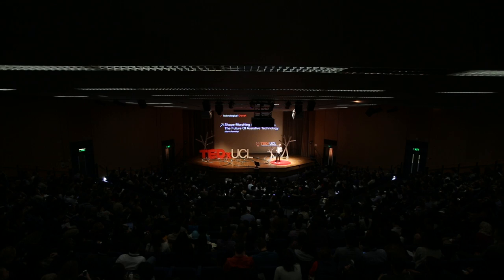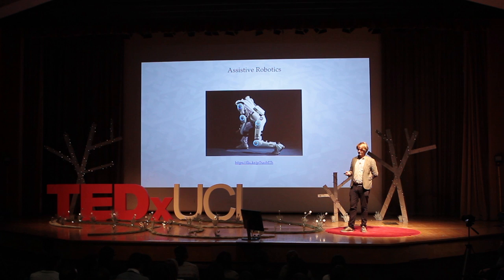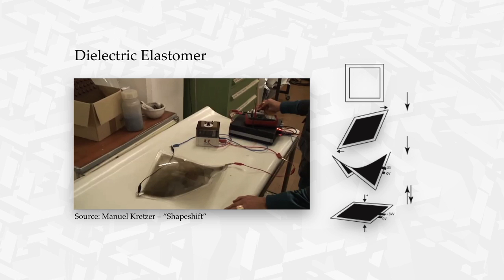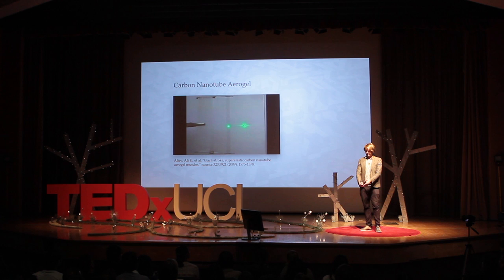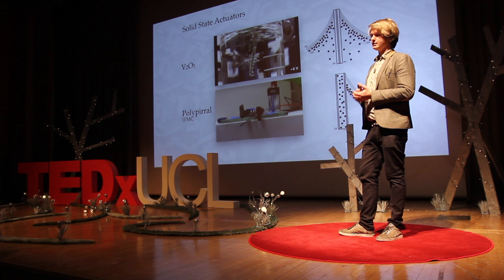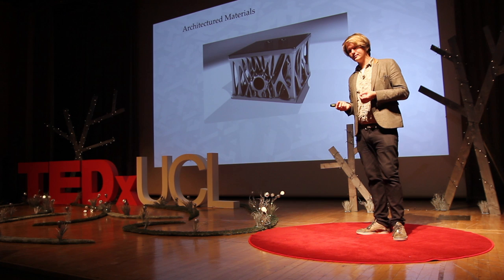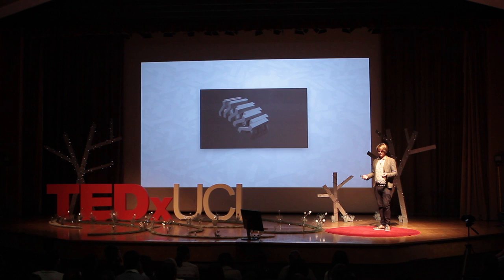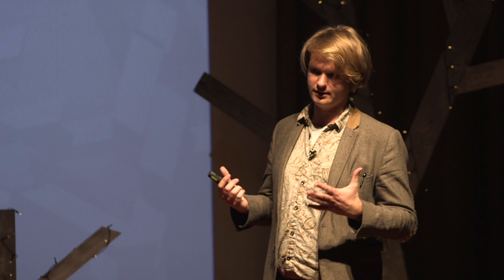Shape-Morphing Smart Materials; The Future of Assistive Technology | Mark C Ransley | TEDxUCL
Since the dawn of history assistive technologies have helped us overcome all manner of disabilities and lead more fulfilling lives, however the technologies available are far from ideal. Researchers at UCL have been exploring the potential of shape-morphing smart materials as a basis for soft-robotic assistive exoskeletons. In this talk Mark covers assistive devices, artificial muscles, architectured materials and advanced 3D printing techniques and offers a glimpse of a future where the wheelchair has become a thing of the past.

Mark is a researcher and inventor currently working towards a PhD at UCL. Originally trained as a mathematician, he began his scientific career modelling viral dynamics at Pfizer and has focused on finding creative applications of mathematics to a range of problems in healthcare ever since. He teaches a masters module on innovation, design and prototyping of assistive devices and has served as a communicator and consultant for both the European Commission and the BBC.